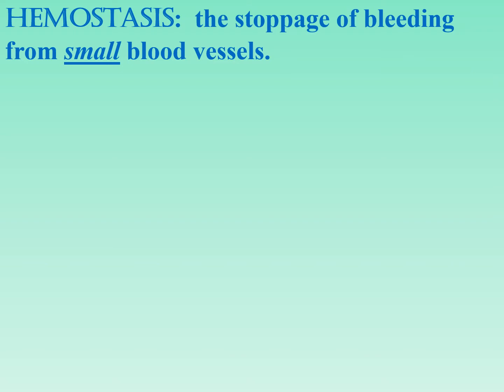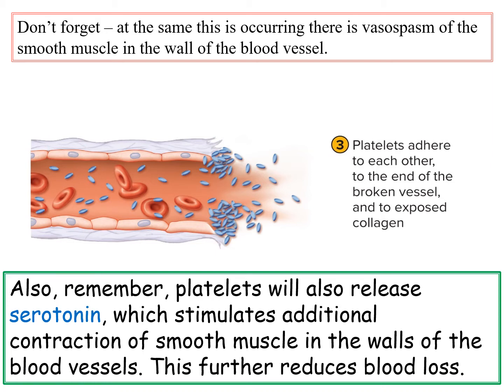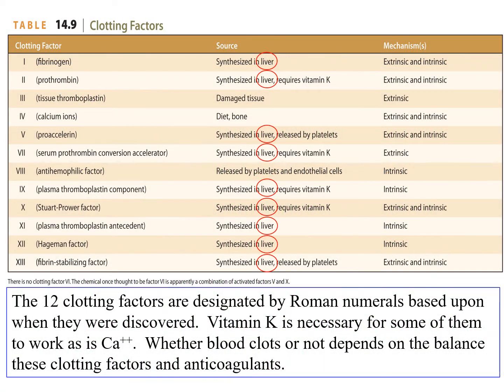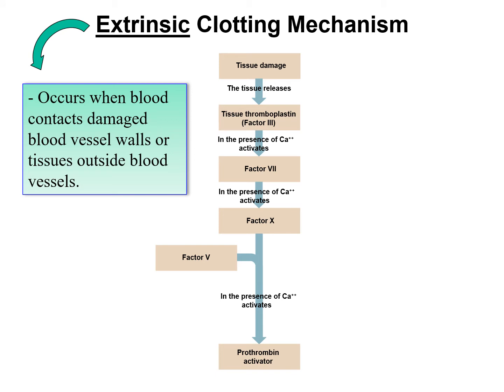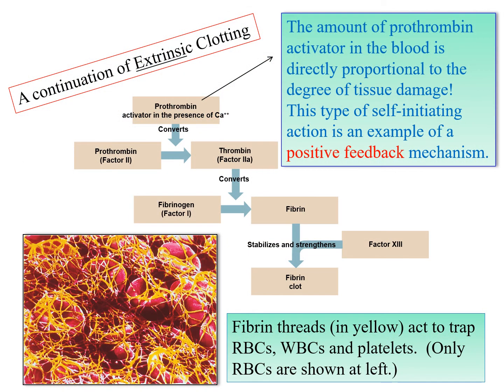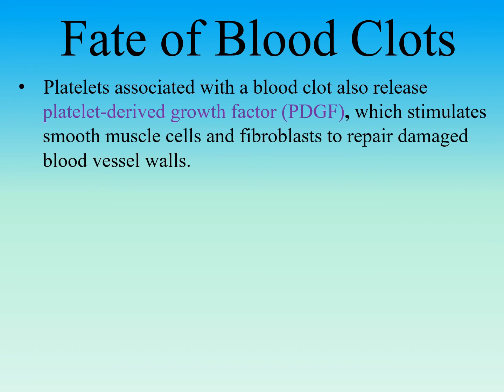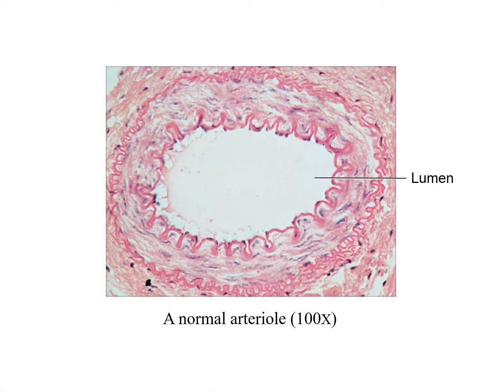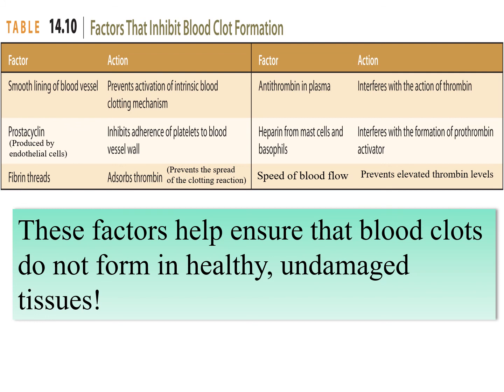Voice-over PP from Hemostasis to Blood Groups and Transfusions